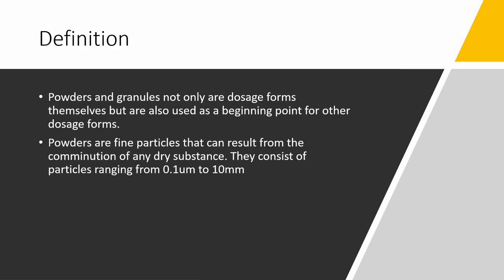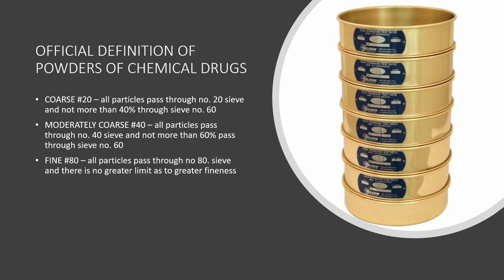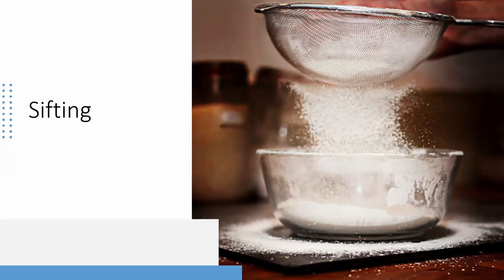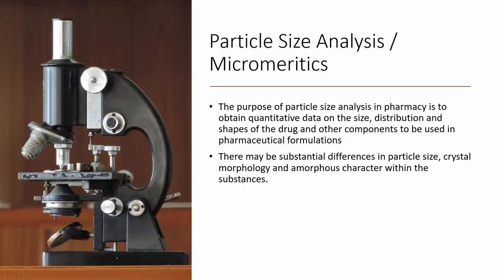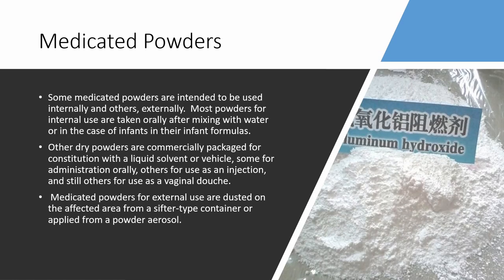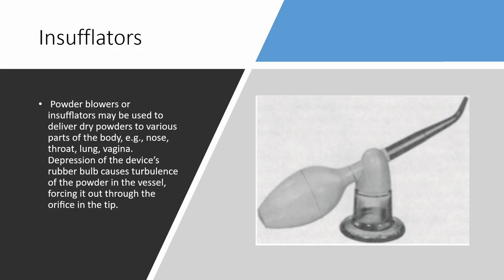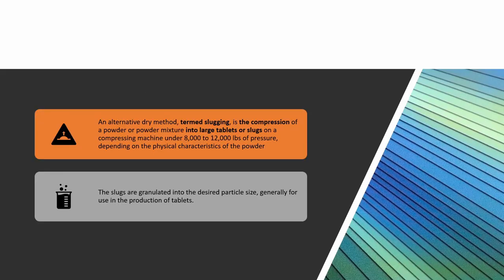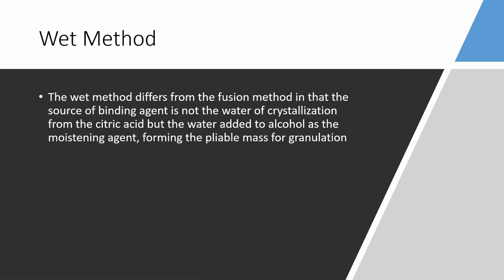Dosage Forms - Powders and Granules